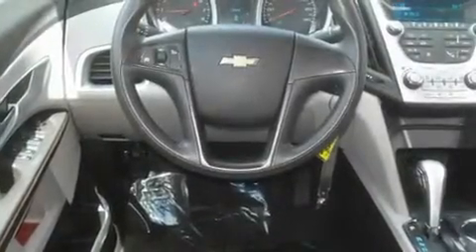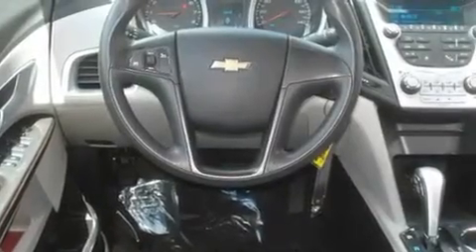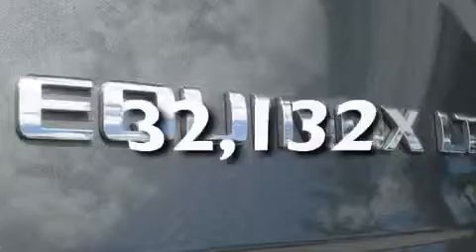2010 CHEVROLET EQUINOX Miami FL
Year : 2010
 Make : CHEVROLET
 Model : EQUINOX
 Engine : dohc 16v di sfi i-4
 Trans . : automatic
 Exterior : gray
 Miles : 32,132
 Interior : gray

 Lehman Mazda

 2010 CHEVROLET EQUINOX Miami FL